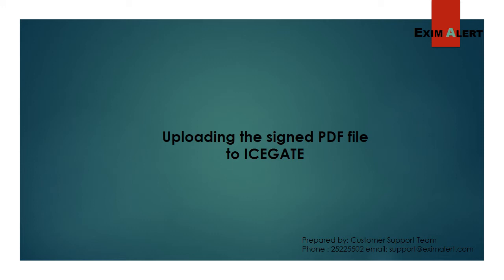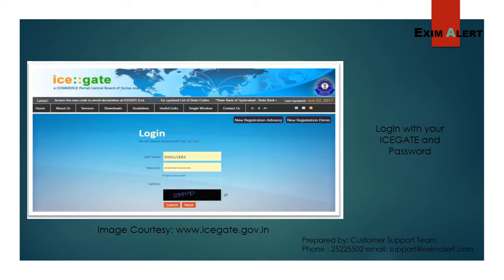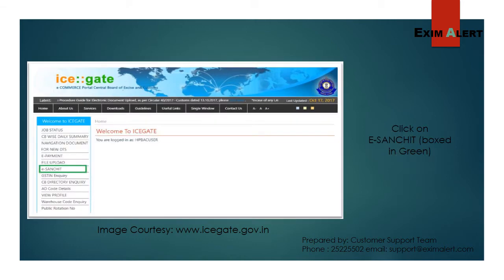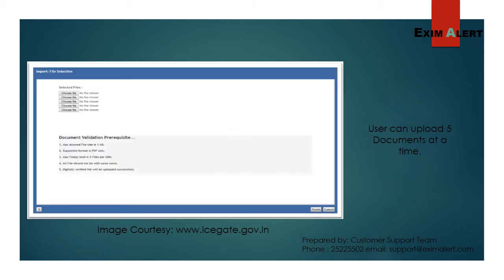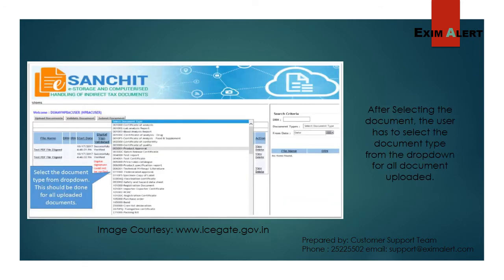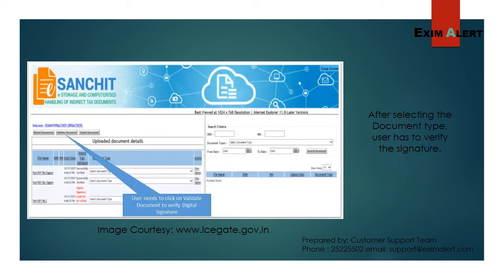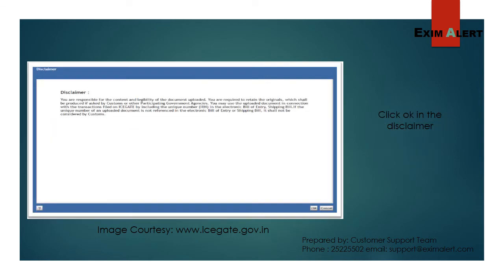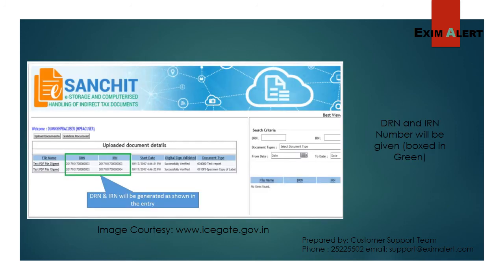FOCUS e-SANCHIT - Document Upload to ICEGATE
eSanchit-How to Upload the Document to ICEGATE
FOCUS E SANCHIT DOCUMENT PREPARATION AND DSC SIGNING PROCESS
EXIM ALERT
DEXTSERV
E SANCHIT DOCUMENT PREPARATION AND DSC SIGNING PROCESS
SUPPORTING DOCUMENTS UPLOAD AT ICEGATE
SUPPORTING DOCUMENTS UPLOAD IN FOCUS
FOCUS SUPPORTING DOCUMENTS
FOCUS ERP ONLINE
FOCUS ERP OFFLINE
FOCUE ERP WEB BASED
FOCUS E SANCHIT
ICEGATE DSC PDF FILE SIGNING
HOW TO ADD DIGITAL SIGNATURE IN PDF
PROCEDURE FOR DOCUMENT PREPARATION AT ICEGATE
esanchit
e-sanchit
eSANCHIT
ESANCHIT